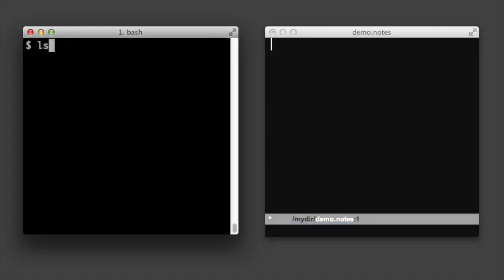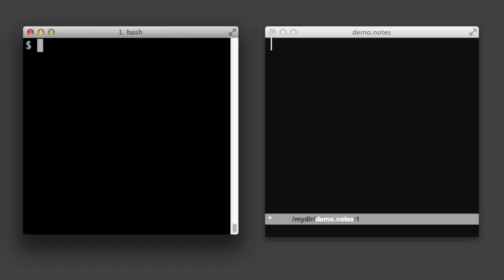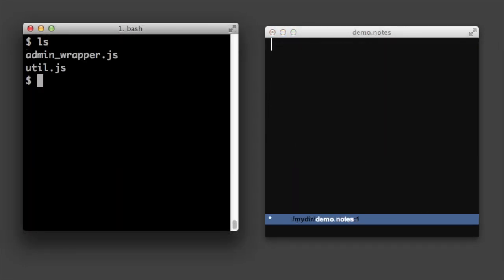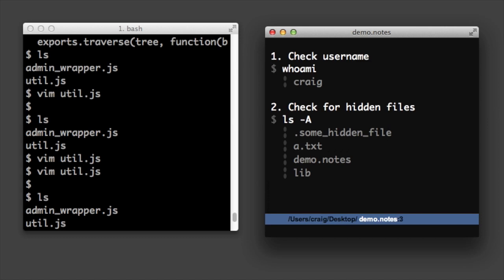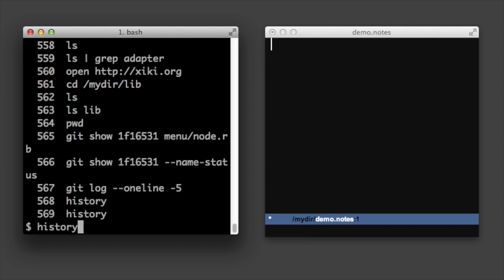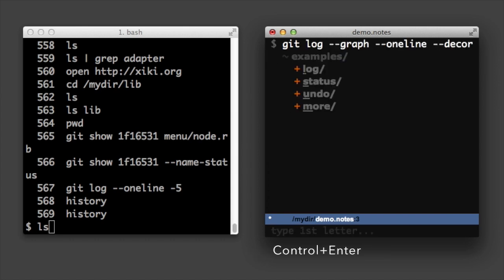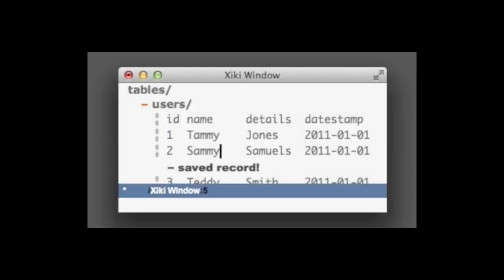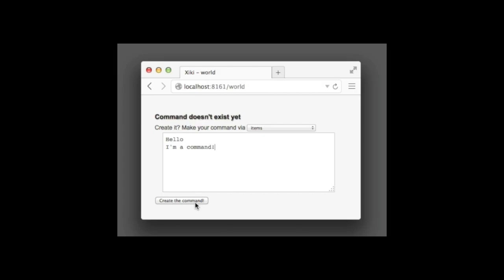Love shell commands? See how Xiki is a better way to run them.